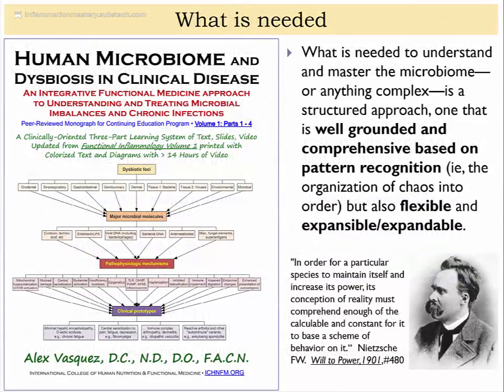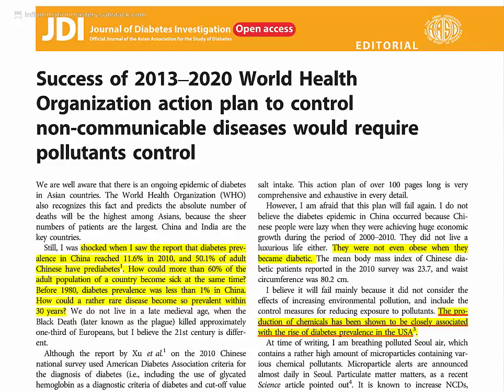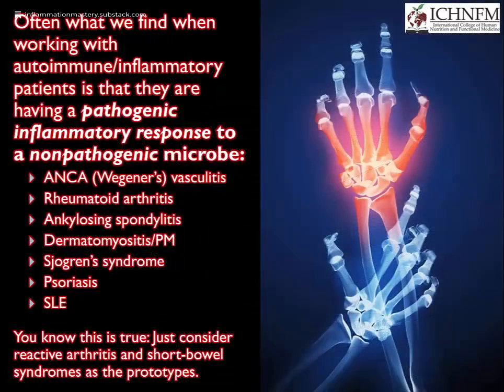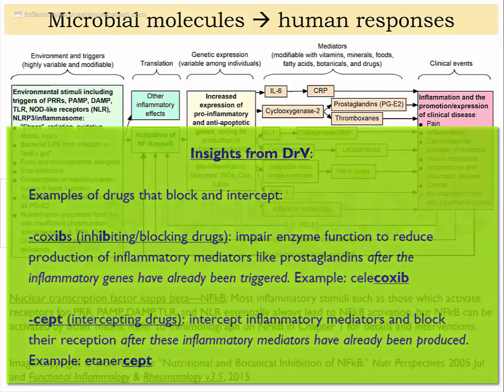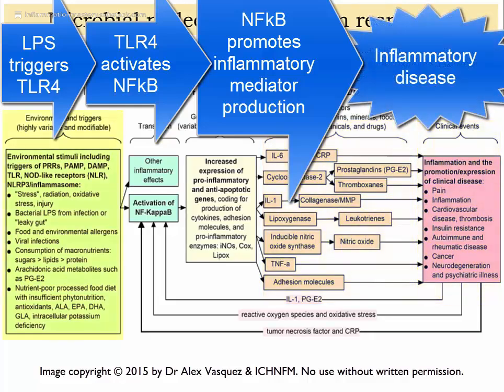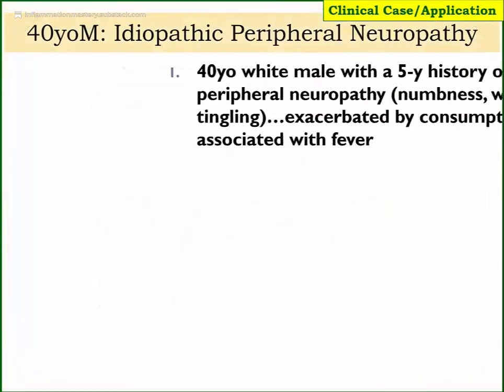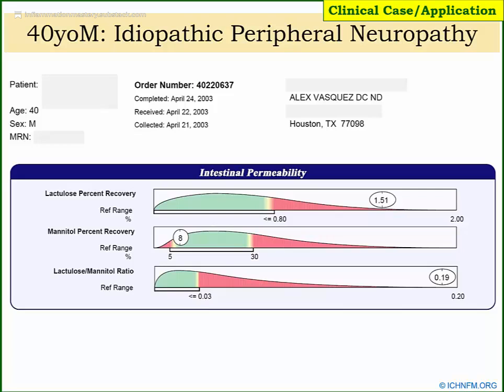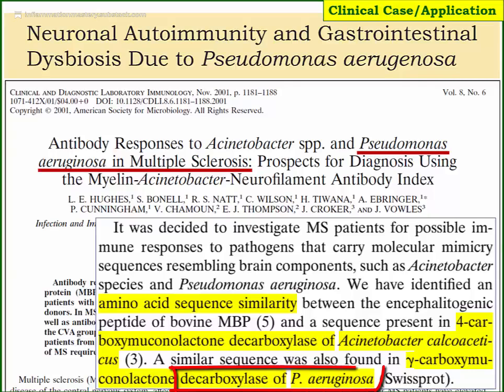2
My course on “Human Microbiome and Dysbiosis in Clinical Disease” was developed over several years starting formally in 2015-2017 as a continuing medical education (CME) postgraduate online conference

This is a preview.